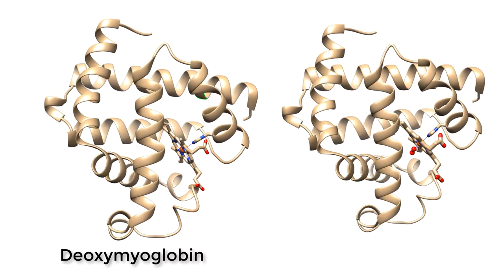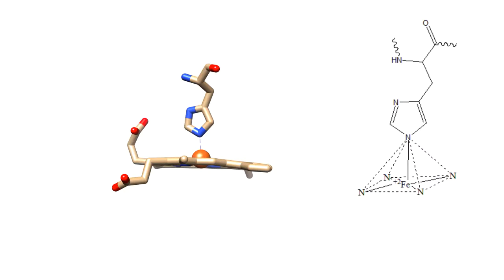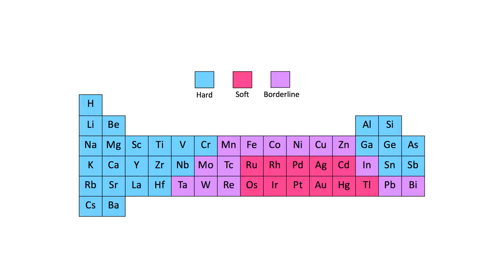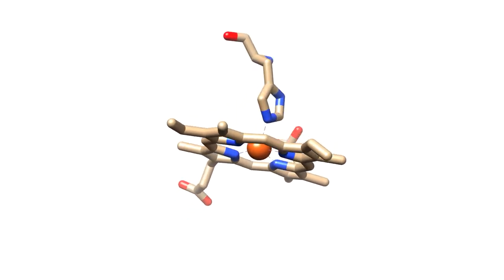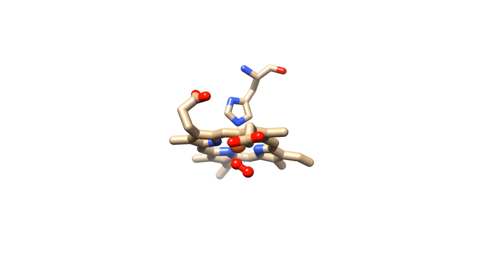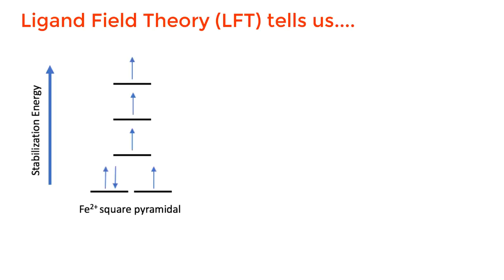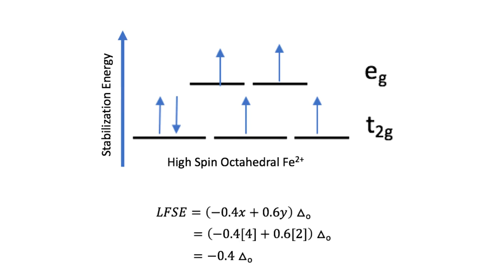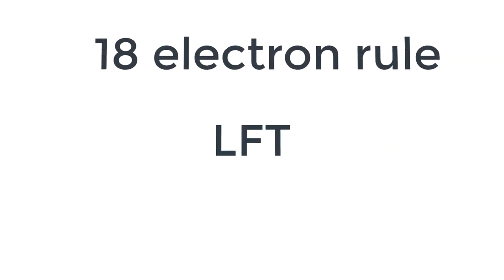Myoglobin oxygen storage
This is an introduction to the bioinorganic chemistry of myoglobin, the oxygen-storage protein in muscle cells. This video was created by Lydia Lorenc for CHEM 342 when she was a junior biology major at Saint Mary's College.